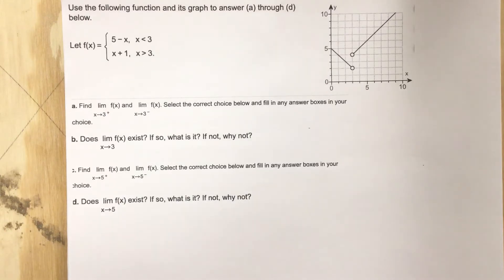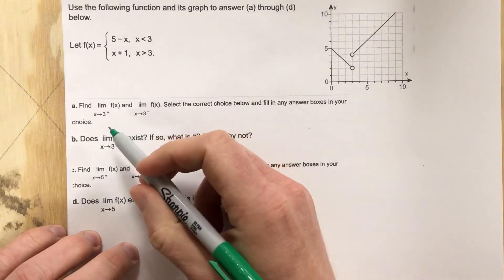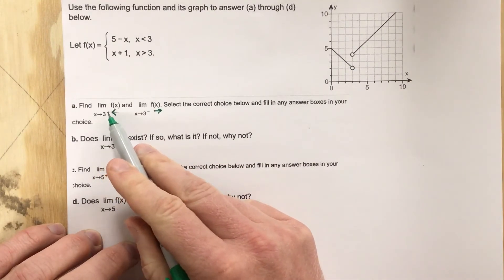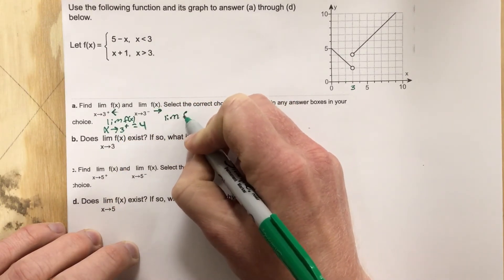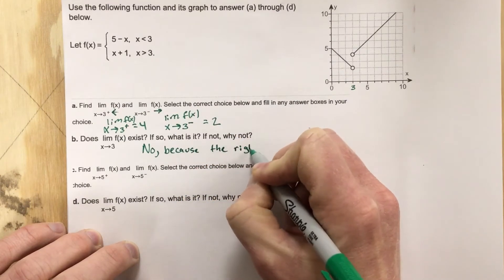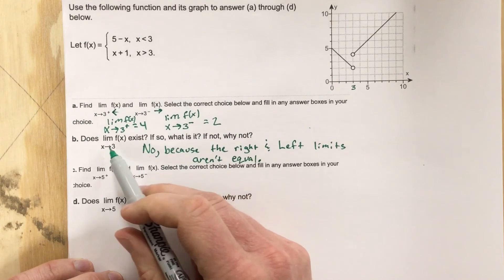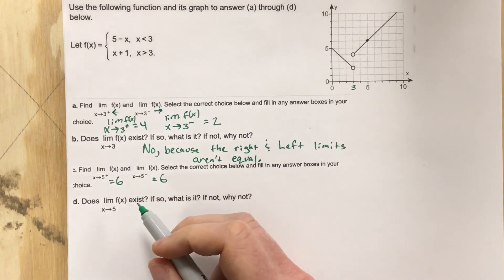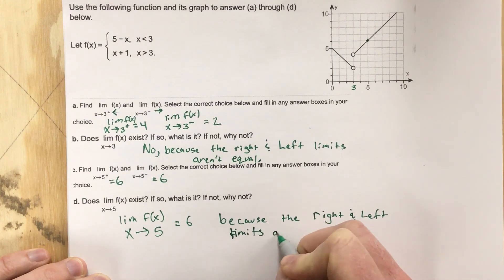2.4 - Problem #2 (Calc)